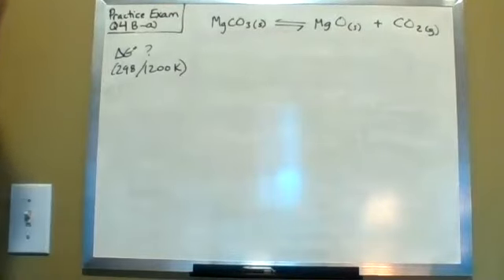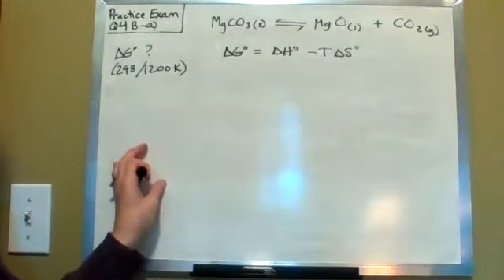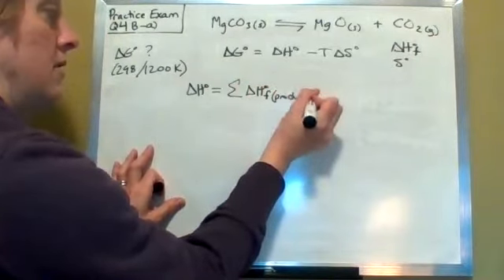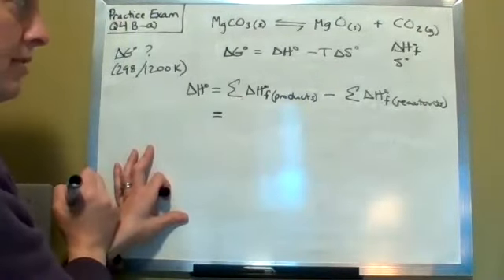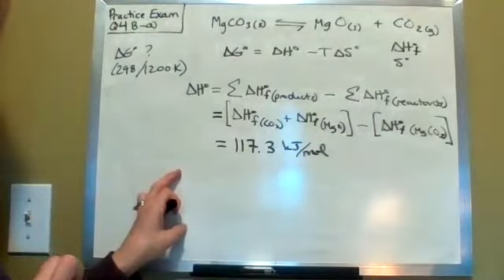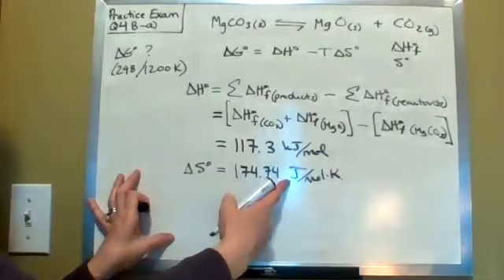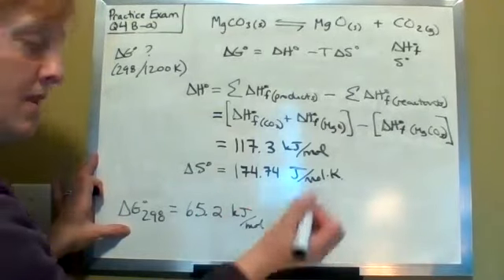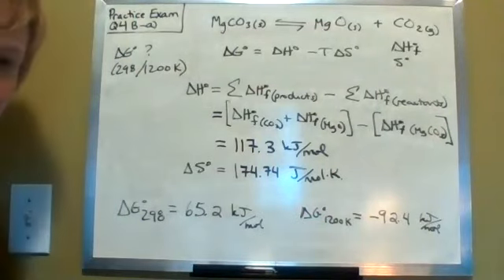Solved! Practice Exam Question 4B a